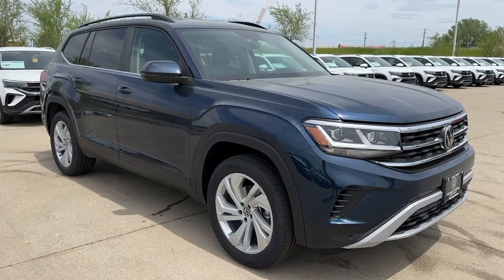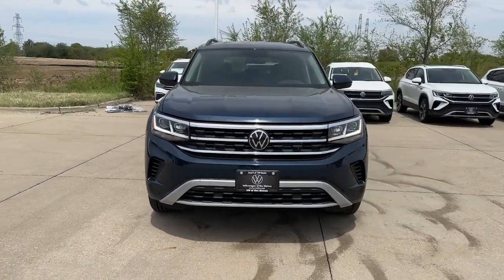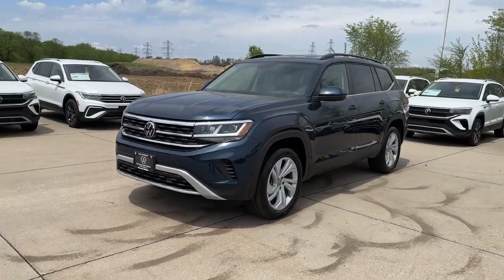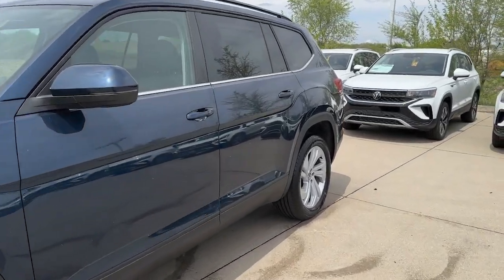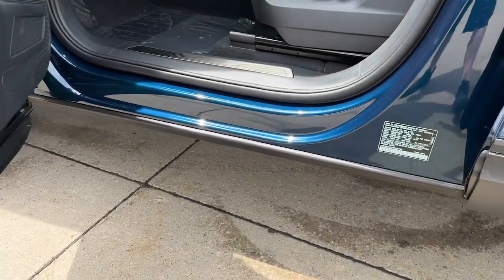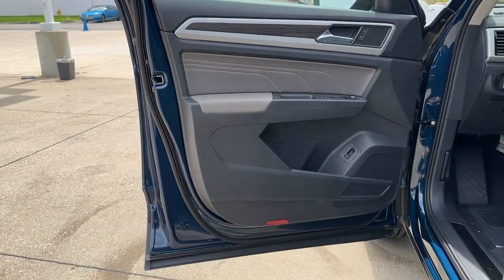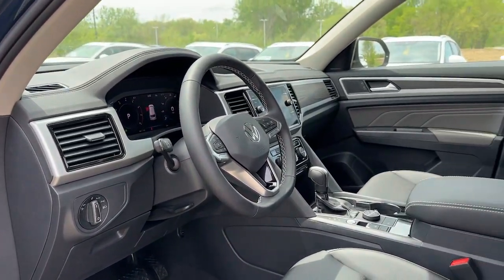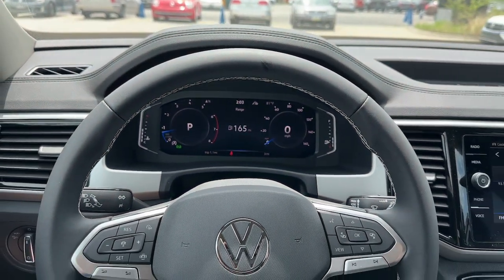2023 Volkswagen Atlas Des Moines, Johnston, West Des Moines, Clive, Waukee, IA PC545756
Aurora Red Metallic New 2023 Volkswagen Atlas 3.6L V6 SE w/Technology 4MOTION available in Des Moines, Iowa at
2023 Volkswagen Atlas 3.6L V6 SE w/Technology 4MOTION - Stock#: PC545756

3rd Row Seat Heated Seats Onboard Communications System iPod/MP3 Input Satellite Radio Back-Up Camera Power Liftgate Alloy Wheels. 3.6L V6 SE w/Technology trim TOURMALINE BLUE exterior and TITAN BLACK LEATHERETTE interior. CLICK NOW! KEY FEATURES INCLUDE: Third Row Seat All Wheel Drive Power Liftgate Rear Air Heated Driver Seat Back-Up Camera Satellite Radio iPod/MP3 Input Onboard Communications System Trailer Hitch Aluminum Wheels Dual Zone A/C Smart Device Integration Blind Spot Monitor WiFi Hotspot. Rear Spoiler MP3 Player Keyless Entry Remote Trunk Release Privacy Glass. OPTION PACKAGES: ATLAS PROTECTION PACKAGE- BENCH SEAT Rubber Mats Kit - Bench Seats Monster Mats for 2nd-row (set of 5) Heavy Duty Trunk Liner w/VW CarGo Blocks Luggage Net For securing items in the cargo area AUTO-DIMMING REARVIEW MIRROR electronic compass HomeLink garage door opener and 4-year HomeLink Connect app subscription (requires acceptance of terms; see connect.homelink.com) EXTENDED RANGE REMOTE KEY FOB (1) Add-on for remote engine start Upgrades existing remote feature. Volkswagen 3.6L V6 SE w/Technology with TOURMALINE BLUE exterior and TITAN BLACK LEATHERETTE interior features a V6 Cylinder Engine with 276 HP at 6200 RPM*. WHO WE ARE: Lithia is one of Americas largest automotive retailers. We are focused on providing customers with an honest and simpler buying and service experience. We are giving customers straightforward information so that they can make confident decisions. We believe that our local communities are our lifeblood. In addition to the employment opportunities we provide in each of our neighborhoods we also provide contributions to charitable organizations that serve our families friends and customers. Plus tax title license and $180 dealer documentary service fee. Price contains all applicable dealer offers and non-limited factory offers. You may qualify for additional offers; see dealer for details.